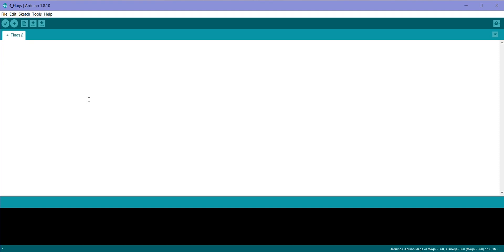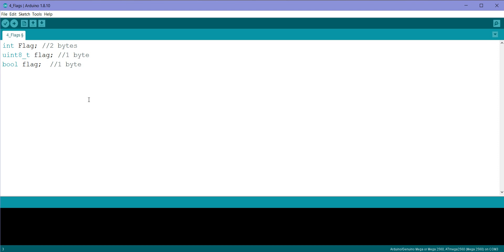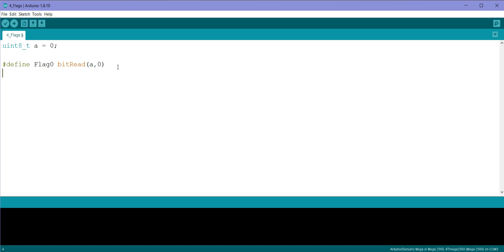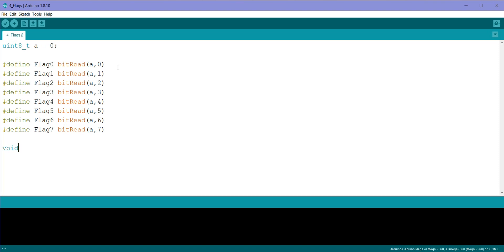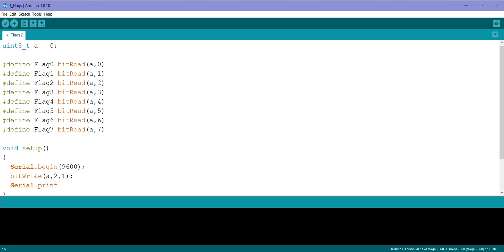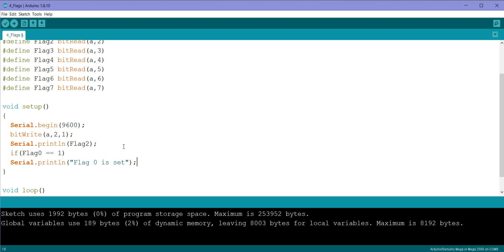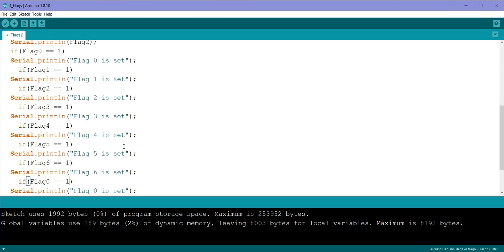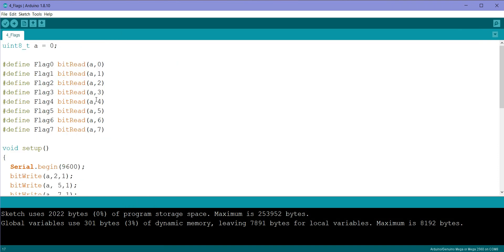Inside Arduino | Part 4 | Optimizing Flags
In this video, you will learn about how you can optimize Arduino memory by reducing the memory space occupied by all the flag variables.

Check out my course on udemy on Electronics Protection devices and circuits